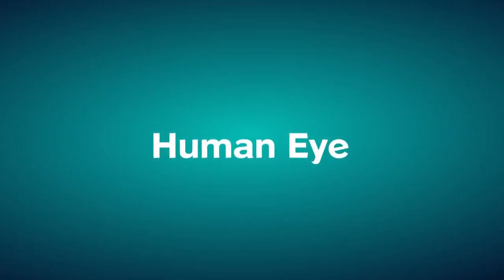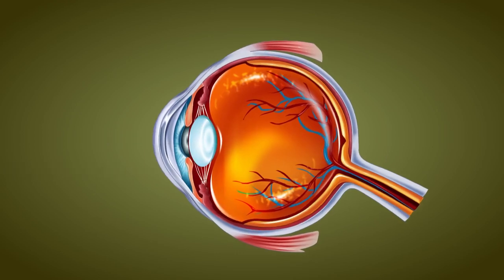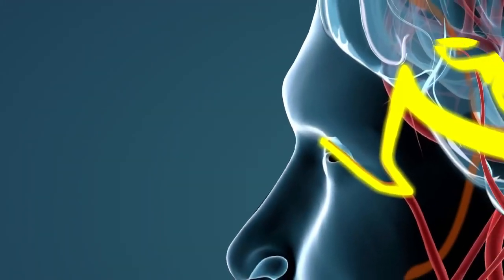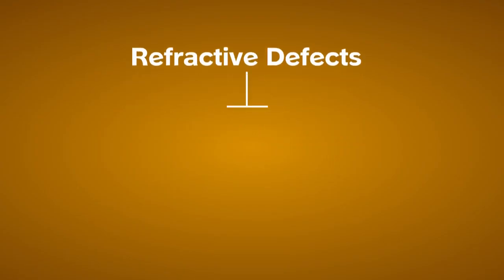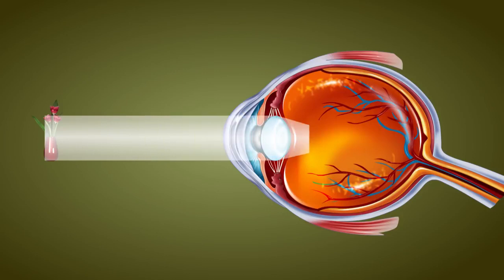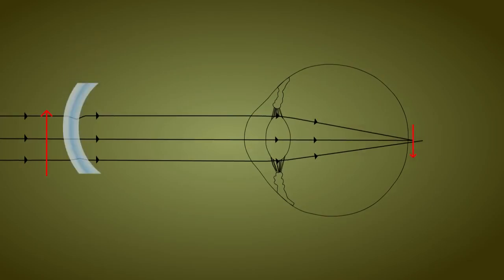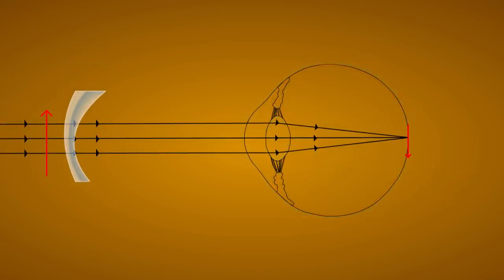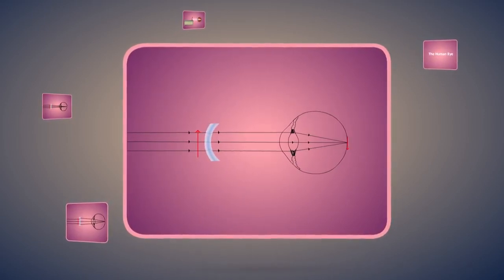Human Eye Class 10 Tutorial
Dileepmyphysics/CBSE/Grade 10/Human Eye and Colorful world/Structure of Human Eye & Defects in Vision